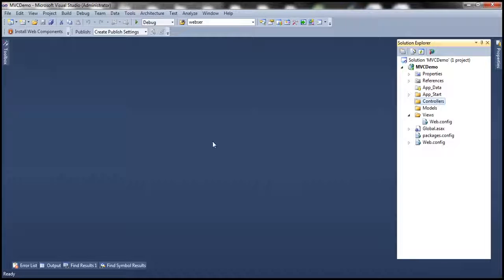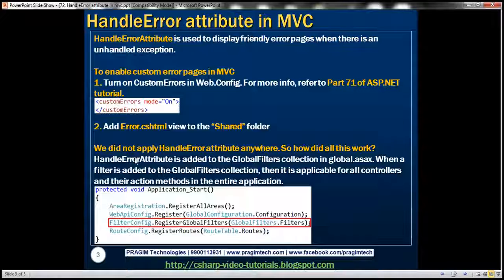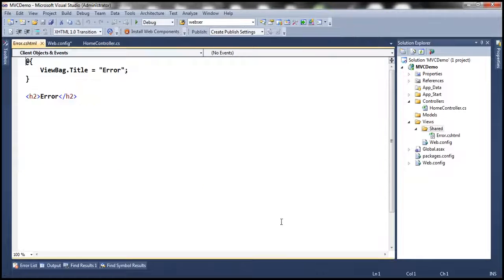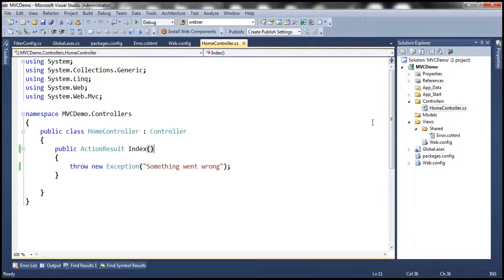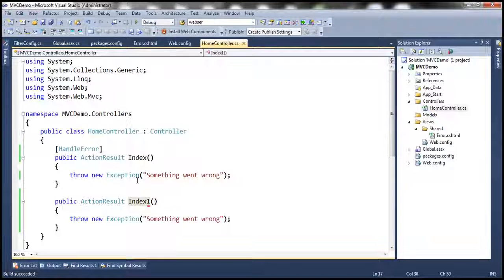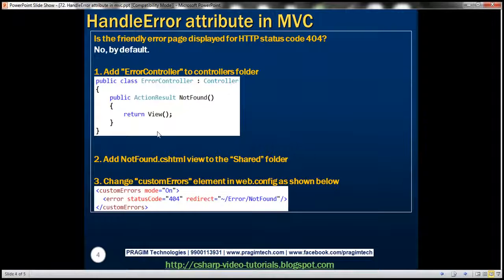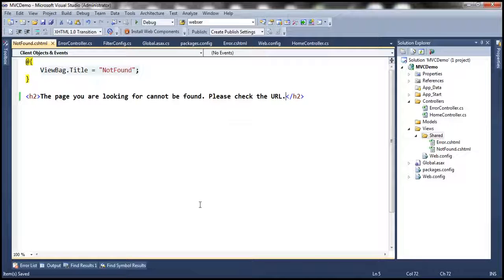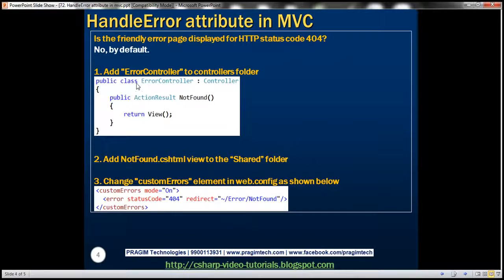Part 72 HandleError attribute in mvc